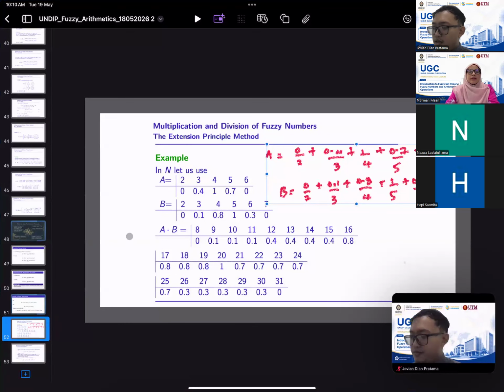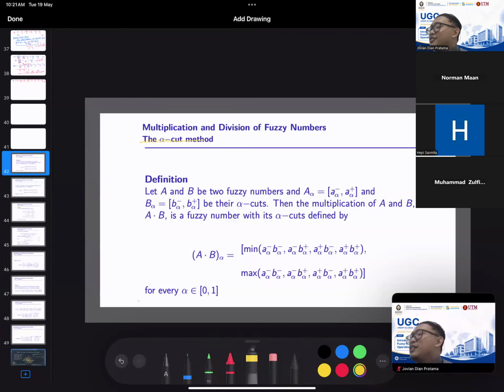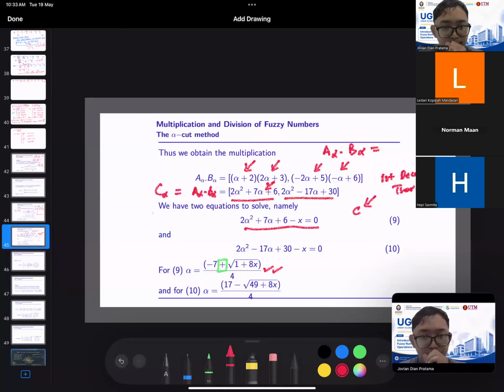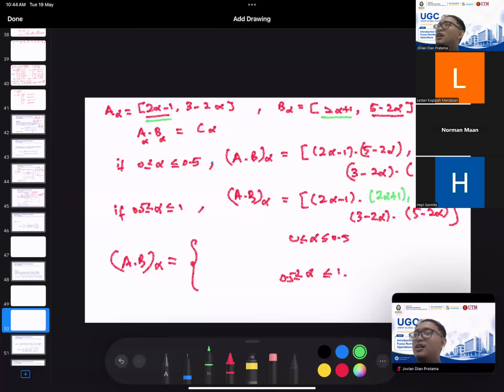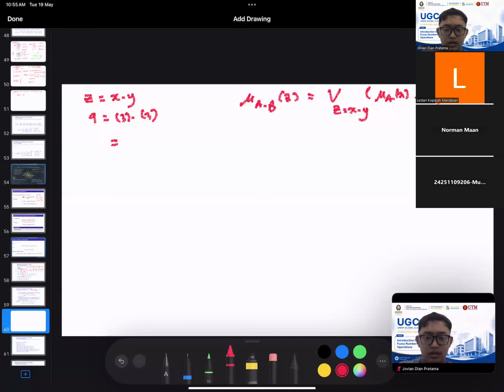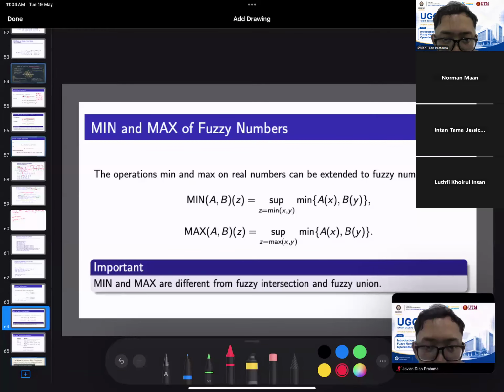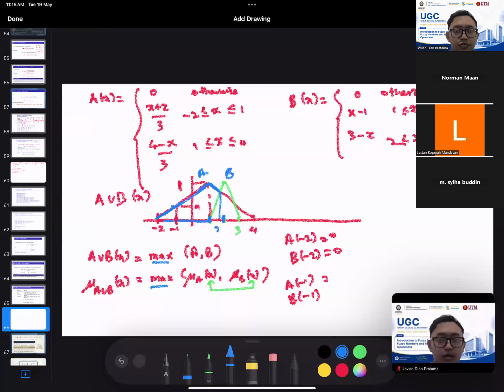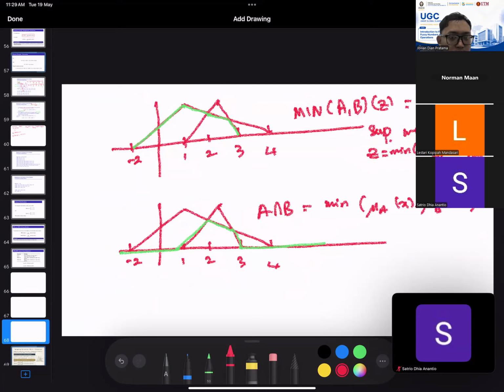UGC UNDIP × UTM | Introduction to Fuzzy Set Theory: Fuzzy Numbers & Multiplication Operations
Welcome to the Undip Global Classroom (UGC) Program organized by the Department of Mathematics, Faculty of Science and Mathematics, Universitas Diponegoro (UNDIP), Indonesia.

In this international guest lecture, we are honored to host:

Dr. Normah Maan
Senior Lecturer
Universiti Teknologi Malaysia (UTM), Malaysia

Lecture Topic

Introduction to Fuzzy Set Theory: Fuzzy Numbers and Arithmetic Operations

This lecture provides an introduction to the fundamental concepts of Fuzzy Set Theory, focusing on the representation of uncertainty through fuzzy numbers and the basic arithmetic operations performed on them. Participants will gain an understanding of how fuzzy mathematics extends classical set theory to model imprecise and uncertain information encountered in real-world problems.

Topics covered include:

Introduction to Fuzzy Set Theory
Fuzzy Sets and Membership Functions
Fuzzy Numbers
Arithmetic Operations of Fuzzy Numbers
Applications of Fuzzy Mathematics in Science and Engineering

This program is part of the UNDIP Global Classroom (UGC) initiative to strengthen international academic collaboration and provide global learning experiences for students through lectures delivered by distinguished international scholars.

Organized by

Faculty of Science and Mathematics
Universitas Diponegoro (UNDIP)

Moderator

Jovian Dian Pratama
Universitas Diponegoro (UNDIP)